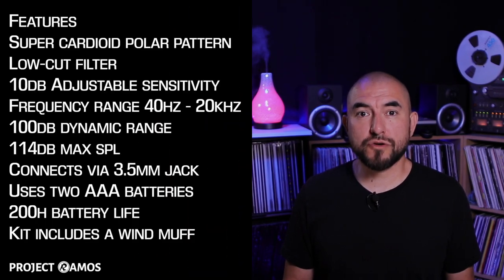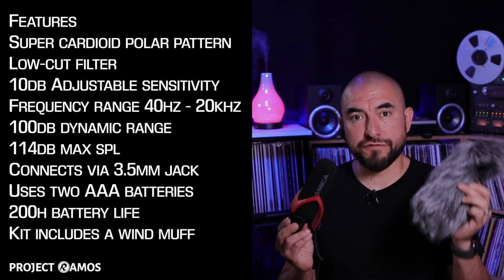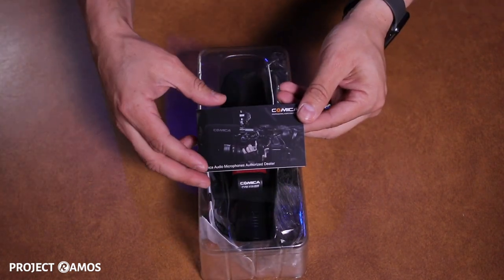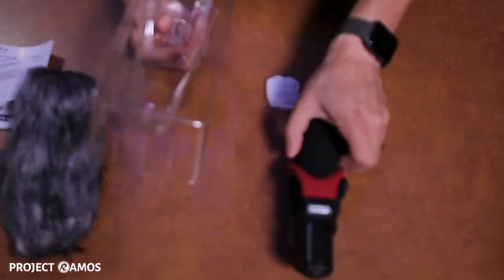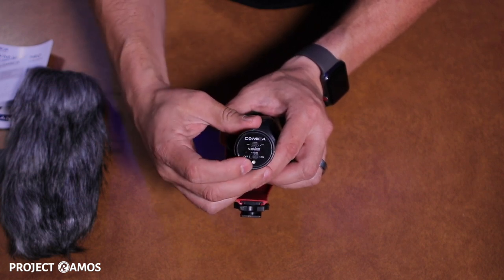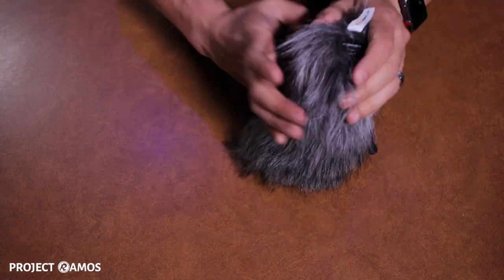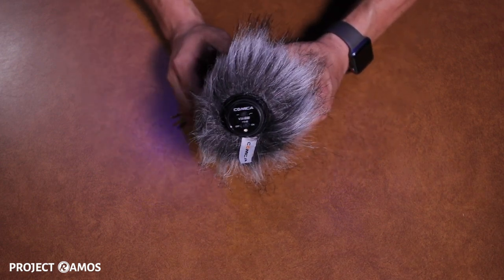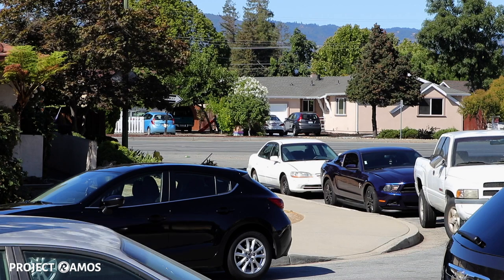Comica CVM-V30 Pro Shotgun Mic Review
The Comica CVM-V30 Pro mic is a shotgun style mic made to improve your audio when recording on video. It's a great low-cost alternative to many of the popular mics that are out on the market. In this video, we take a deep dive look at this mic.

Features
Super cardioid polar pattern
Low-cut filter
10db Adjustable sensitivity
Frequency range 40hz - 20khz
100db dynamic range
114db max spl
Connects via 3.5mm jack
Uses two AAA batteries
200h battery life
Kit includes a wind muff

** This is not a sponsored review thus the opinions expressed are my own unbiased opinions of the featured product.